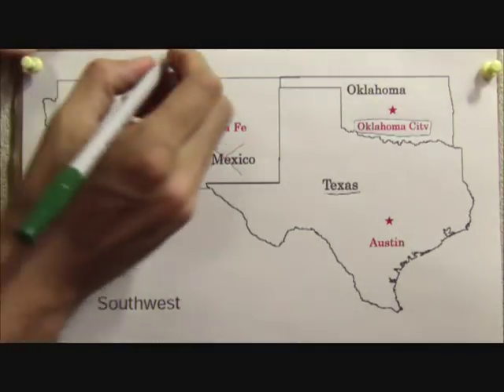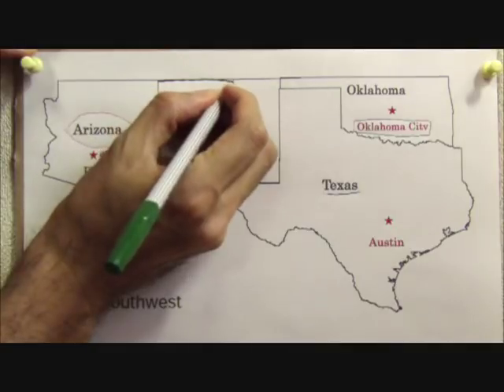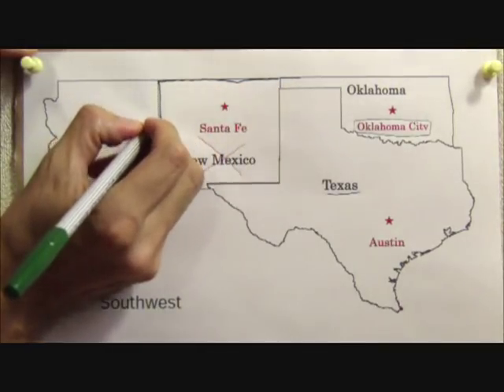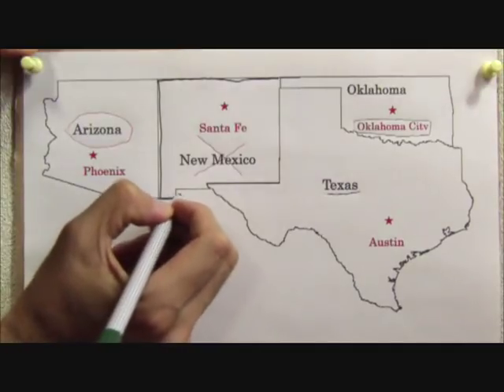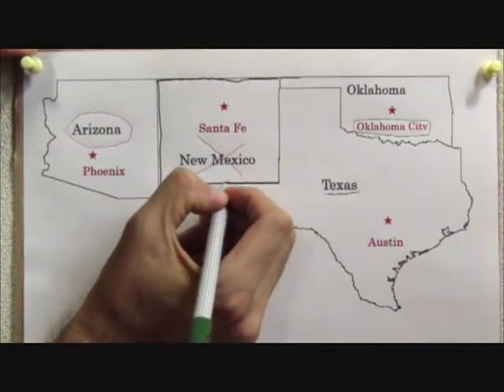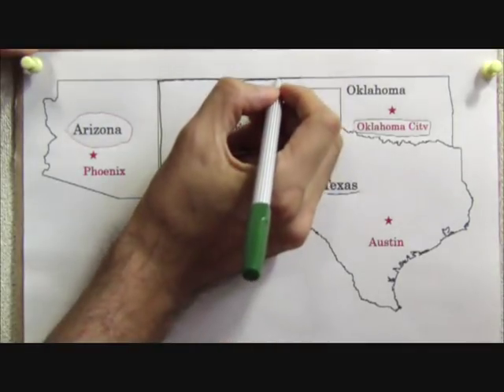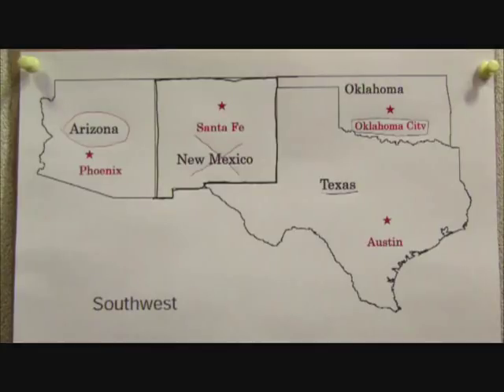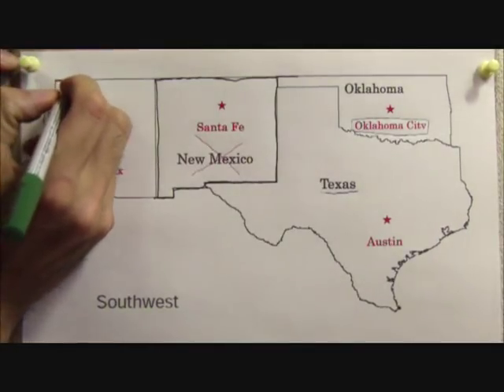英語は視覚と体を使え 地図5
視覚と体の動きを使った英語習得法